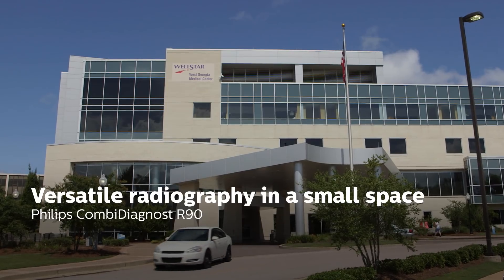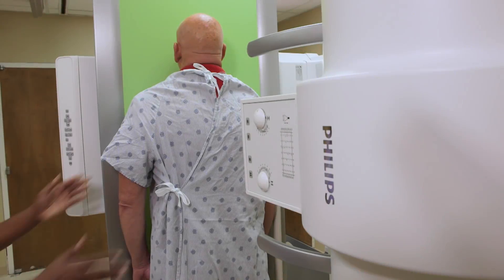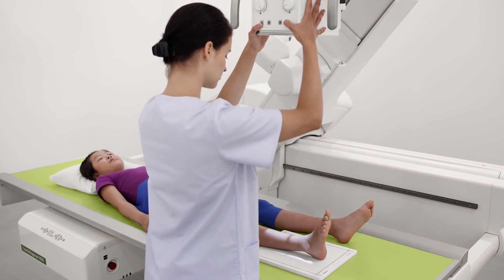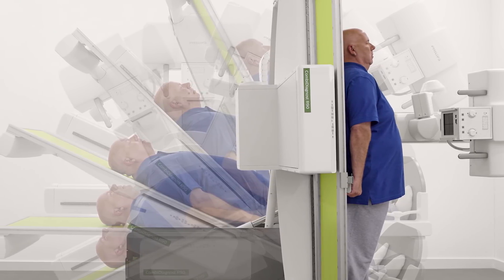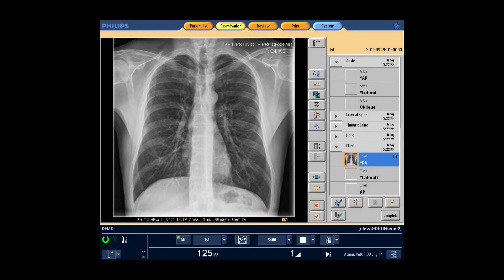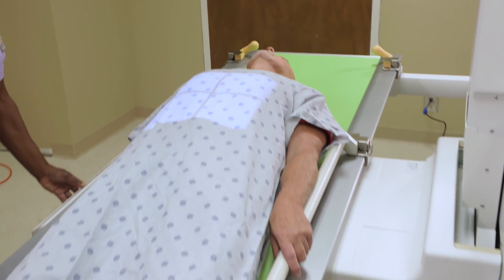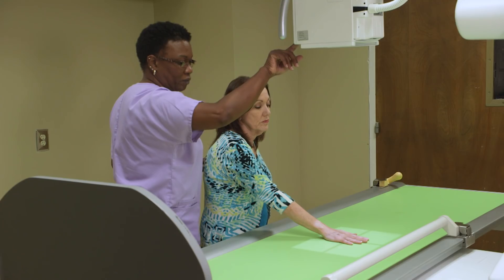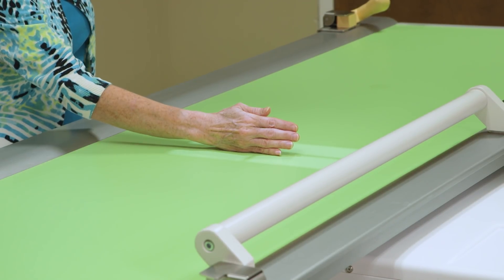Versatile radiography in a small space: CombiDiagnost R90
See how the versatility of the Philips CombiDiagnost is working for Wellstar in Western Georgia